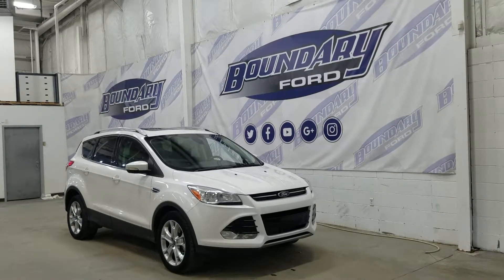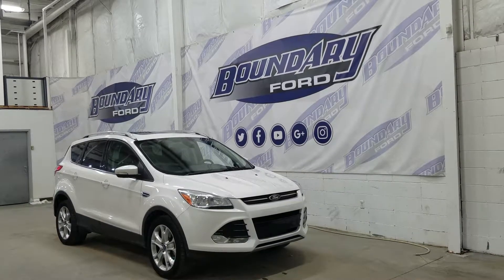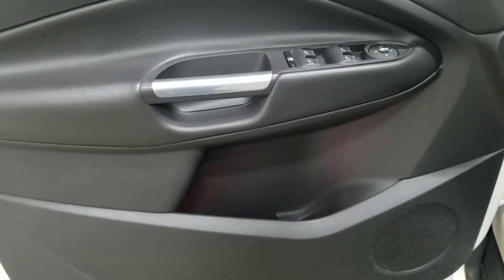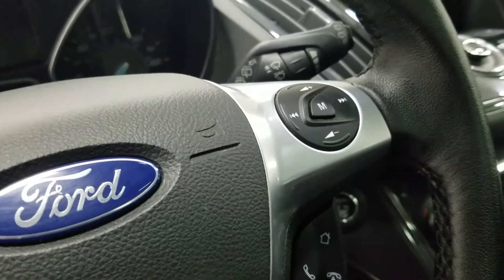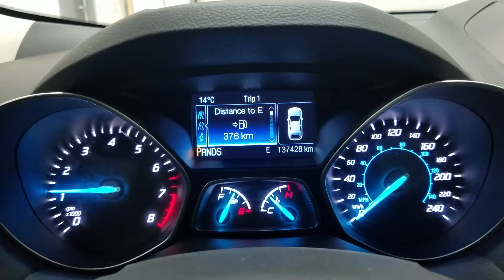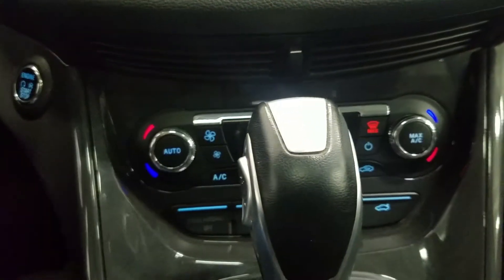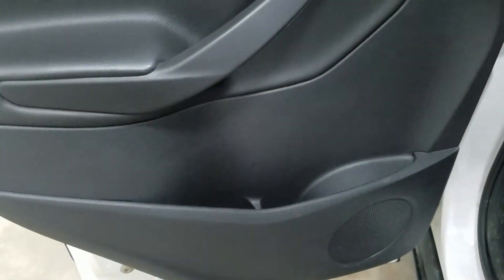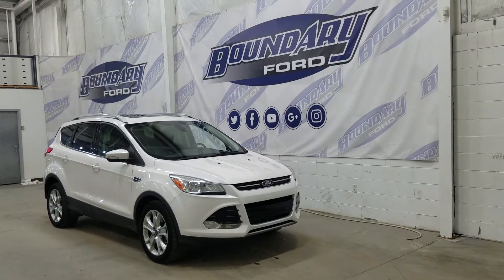Pre-Owned 2014 Ford Escape Titanium 400A W/ 2.0L EcoBoost, Leather Overview | Boundary Ford 19E052A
Welcome to the pre-owned 2014 Ford Escape Titanium! This SUV is equipped with a 2.0L GTDI EcoBoost engine, paired to a 6 speed automatic select shift transmission and has only 137,428KMS! The beautiful White Platinum Tri-Coat exterior is carried throughout with colour matched door handles, mirror caps and front and rear bumpers. The rear bumper is equipped with a reverse sensing system that is paired to a backup camera. At the interior there is no shortage of options, including beautiful leather seating with heating options for the driver and front passenger, power options, panoramic roof, navigation and SO much more!
STOCK# 19E052A